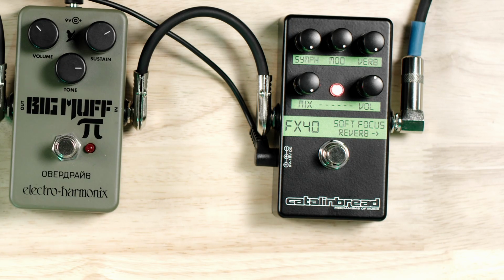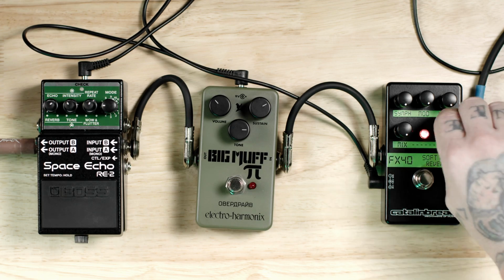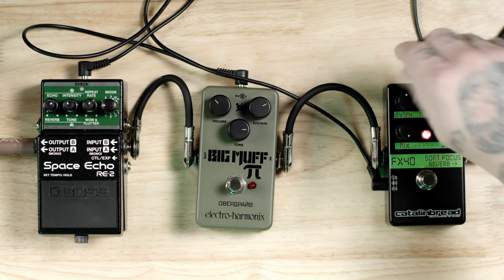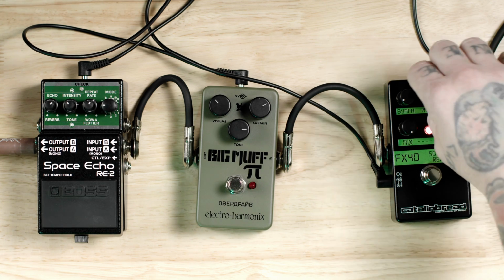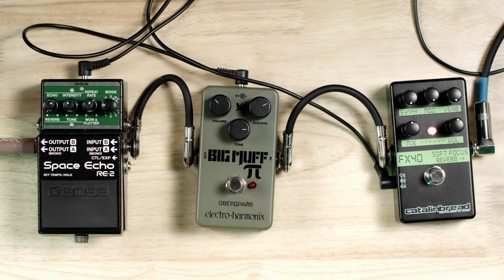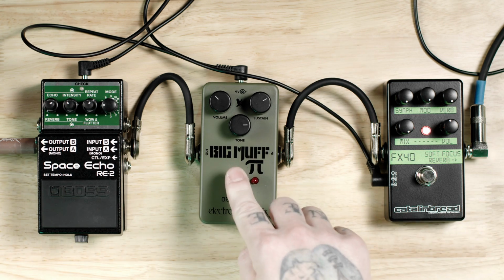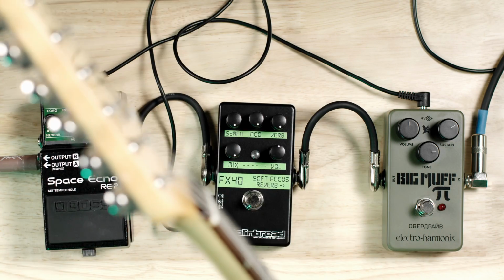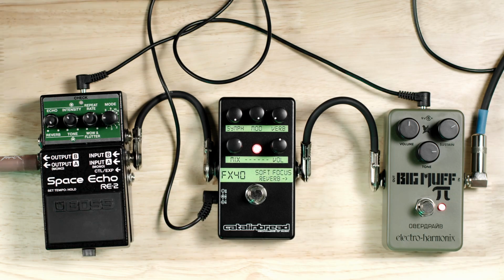The Softfocus Guitar Pedal by Catalinbread: A Detailed Review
Today we explore the many sonic pleasures of the Catalinbread Softfocus reverb guitar pedal.
We go through all the knobs as well as pairing this pedal with the  EHX Big Muff and Boss Space echo. After all that we build a track with a drum machine, guitar, bass, and vocal.

Catalinbread Softfocus reverb guitar pedal
Electro-Harmonix Green Russian Big Muff Pi Fuzz Pedal
Boss Space Echo Re-2

Hey, we’re RPMusic Studios, a real-life Recording Studio on the beautiful Eastern Shore of Maryland. We love our Recording Studio, Youtube Channel, and Blog, and we hope you do too!
And don’t forget to check out for more audio, video, and music tips and tutorials.

This is at no additional cost to you and it helps me fund this channel and bring you more helpful content. I only recommend products that I personally use and love. Thank you for your support!

Chapters are provided for those who just want sound examples.
00:00 - INTRO
00:46 - Overview the pedal
01:28 - What kind of sound examples to expect
02:18 - Sound example of pedal completely wet
02:49 - Volume knob
03:34 - Mix knob
05:06 - quick overview of top 3 knobs
06:00 - Symph knob
06:25 - Mod knob
07:02 - reverb knob
07:37 - how the symph and mod interact with the reverb
08:04 - Subtle reverb sound example
10:11 - Using as a boost- sound example
10:54 - Softfocus before the big muff
12:28 - Softfocus with the Space echo
15:51 - Big muff in front of the softfocus
17:24 - In a track